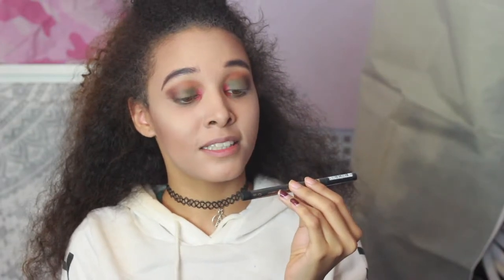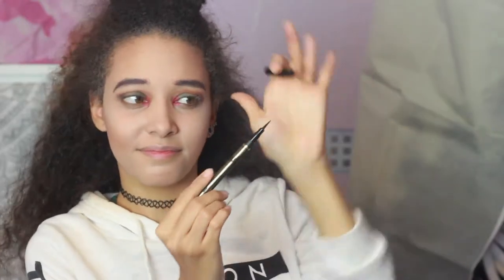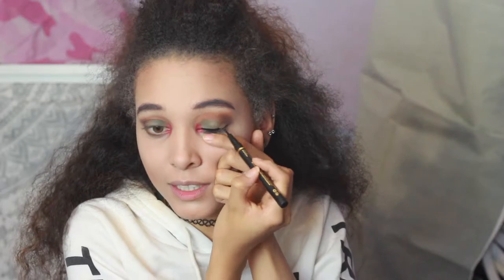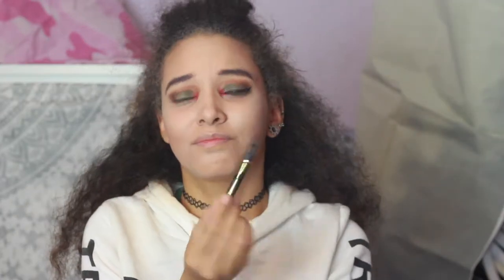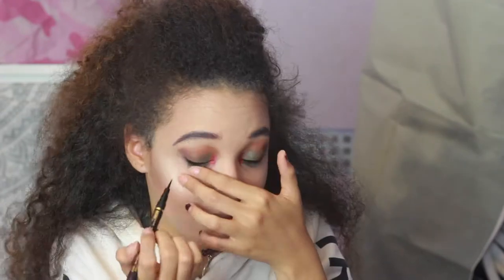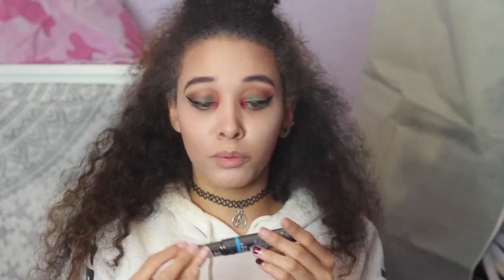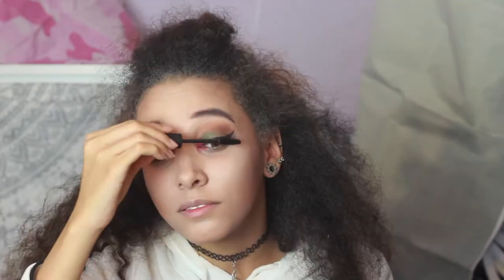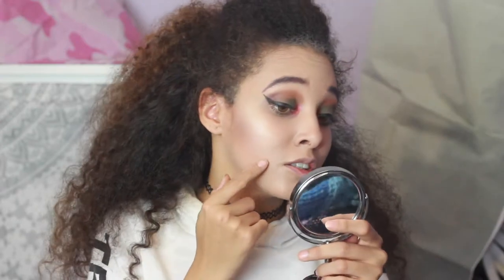ONE BRAND TUTORIAL | PRIMARK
♛ PRODUCTS

- Eyeshadow - 9 Vintage Eyeshadow Palette (Not Available)

- Lipstick - 01 Nude In Private Kiss Proof Liquid Lipstick (Not Available)

- Brushes & Setting Spray - Not Available Online (Price Not Included)

- Pro Blending Brush - £3.50
- Eye Contour Brush - £1.00
- Blusher Brush - £2.50
- Fan Highlighter Brush - £1.50
- Face Brush - £1.00
- Dual End Sculpt Brush - £1.50
- Makeup Setting Spray - £2.00

FULL FACE MAKEUP = £21.90 (Minus Brushes & Setting Spray)